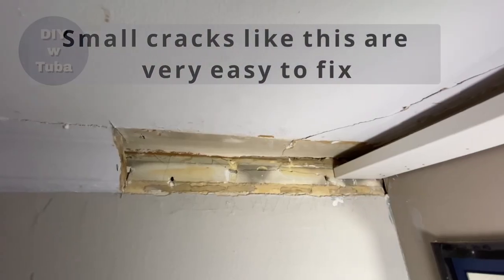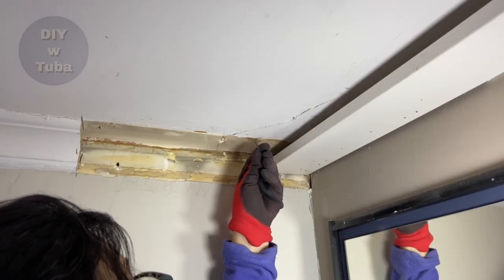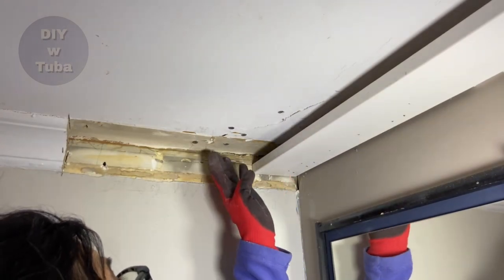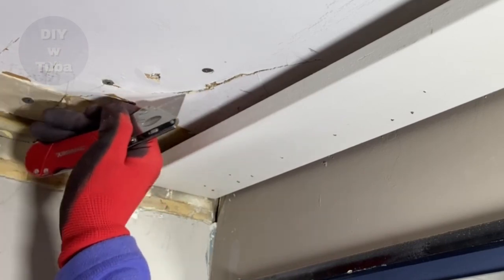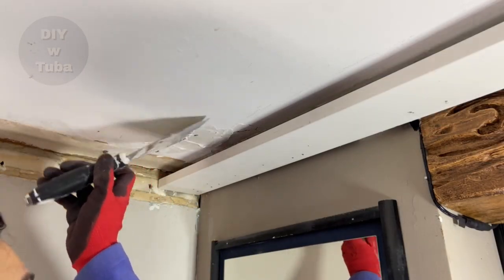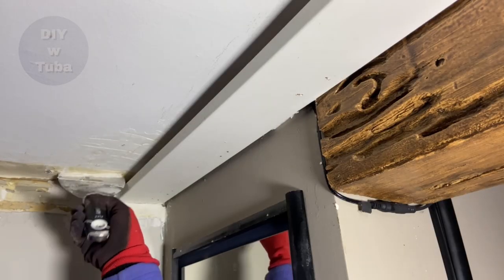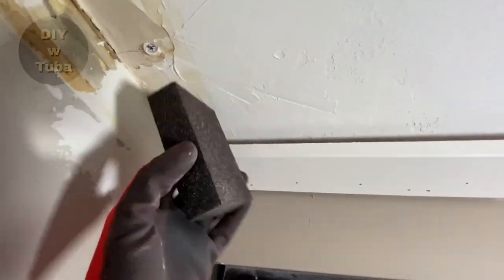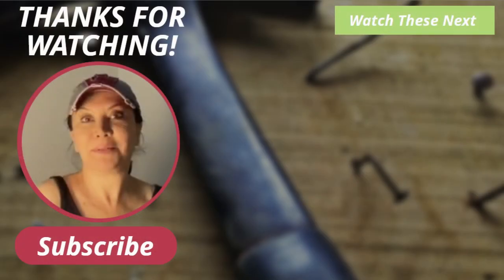How to Fix a Crack on Plaster Ceiling || Easy Steps DIY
If you have a crack on your plaster ceiling then this video is for you. Today, I like to show you how to fix a ceiling crack easily DIY. Cracks on plaster ceilings or walls are common problems and usually scare homeowners a lot. if the crack is fairly small fixing it is so easy you would be surprised! Watch this short video I made for you so you can fix your own plaster walls and ceilings DIY.

I recently install a crown molding with led lights and that's when I cracked my plaster ceiling while removing a huge nail! But I didn't even worry about it since I knew its an easy fix.

Tools and Materials:
1-1/4' drywall screws
Drill
Utility knife
Spackle ready mix dust control
Spackle knife 6"
Sponge block

00:00 How to Fix a Crack on Plaster Ceiling
00:31 First Step
01:05 A good tip
01:22 Second Step
01:49 Third Step
02:46 Fourth Step

Thank you for visiting my channel and I hope you found the content useful! I have lots of DIY home improvement videos. I am constantly upgrading this old house I have purchased four years ago...